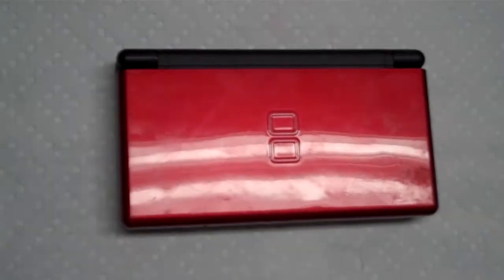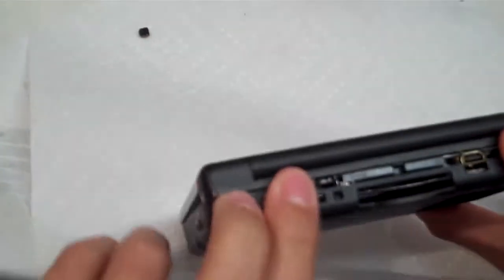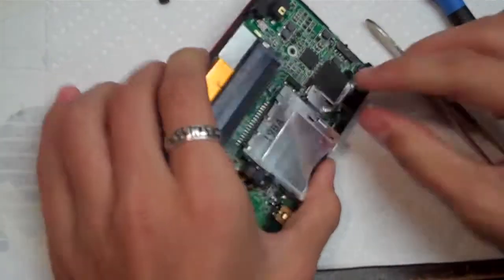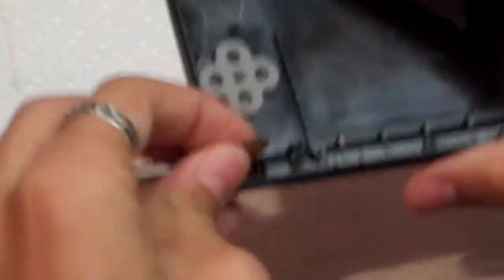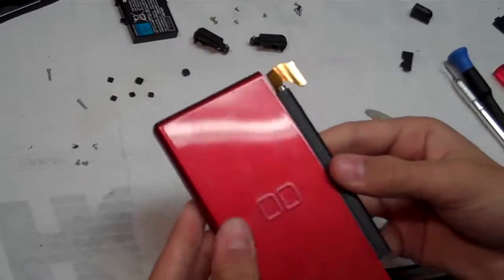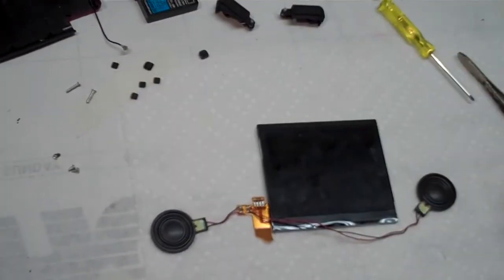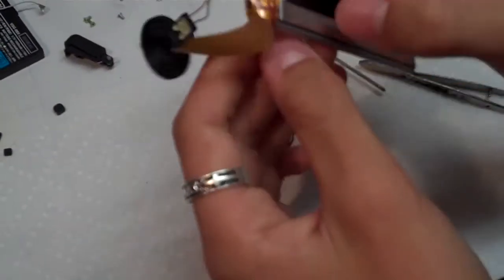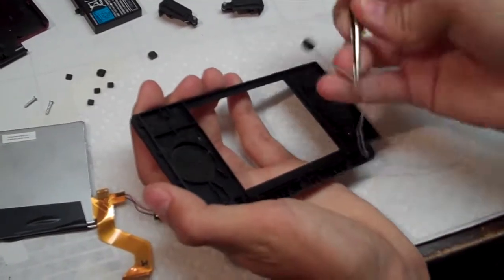Repair DS Lite Top LCD 1 of 3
Video shows how to repair a Nintendo DS Lite broken Hinge by replacing the DS Lite shell / case. Tools required include a small phillips head screwdriver and triwing screwdriver a replacement DS Lite Shell and a replacement DS Lite Hinge and Axis Barrel